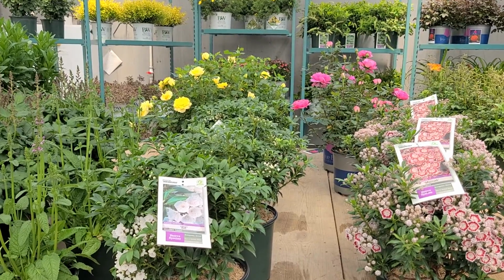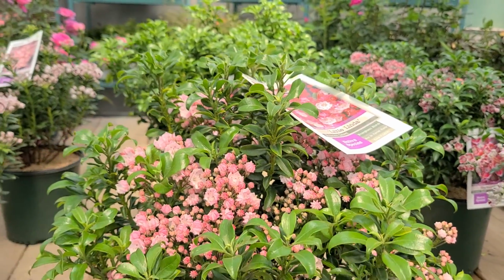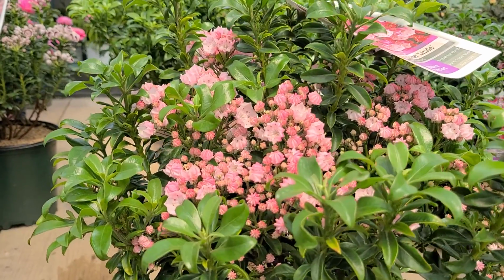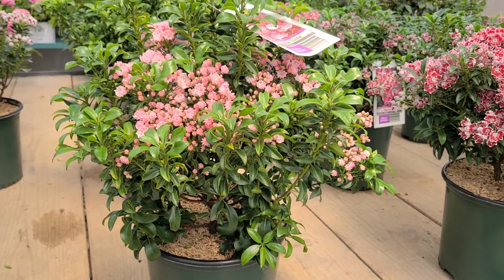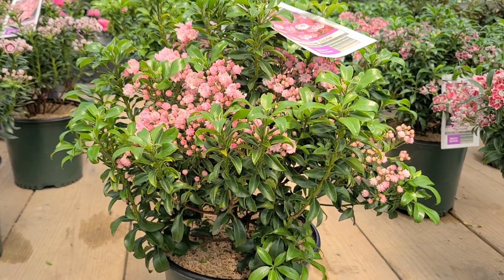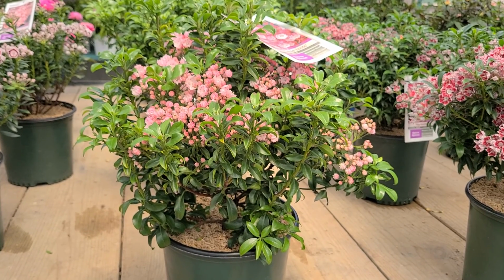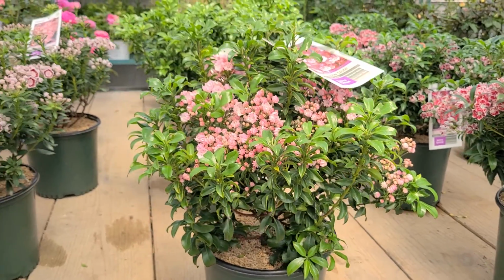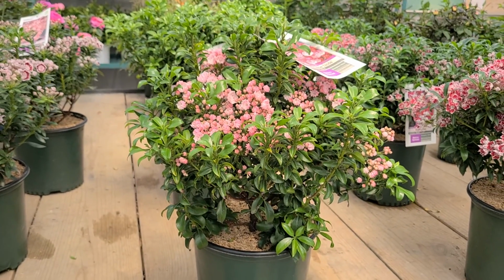Kalmia 'Little Linda' (Mountain Laurel) // Superb Dwarf, NATIVE Flowering Evergreen shrub!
Overdevest Nurseries grows a lovely range of these superb NATIVE flowering evergreens. In this video, David shows a variety of the different miniature ones we grow and focuses in on r on this outstanding selection. Learn about theses amazing native evergreens and the best ways to plant and grow them.

Kalmia latifolia 'Little Linda'